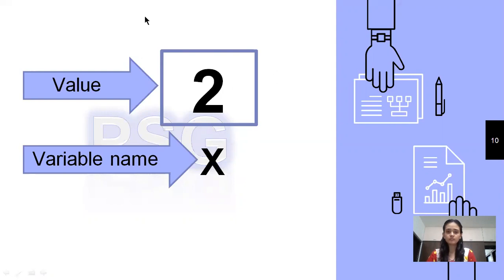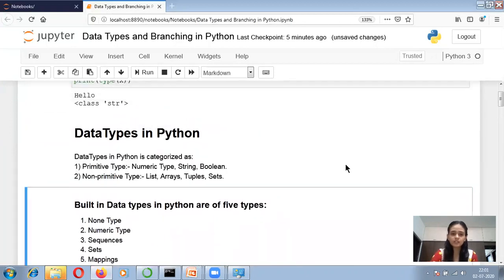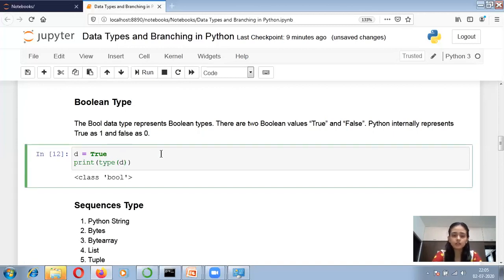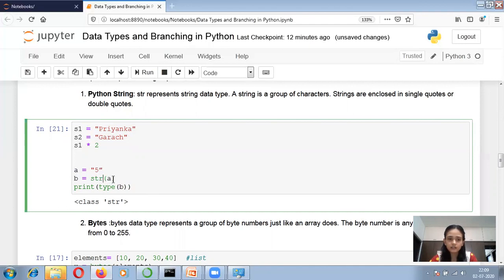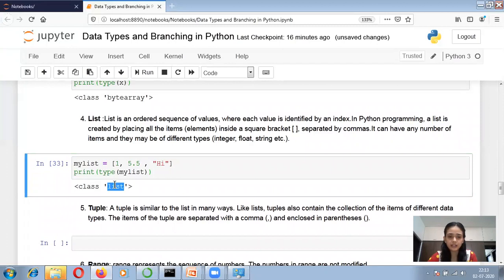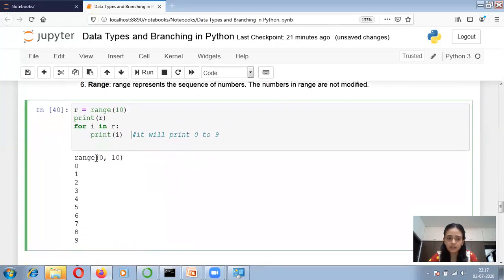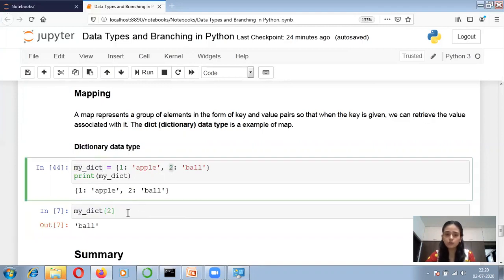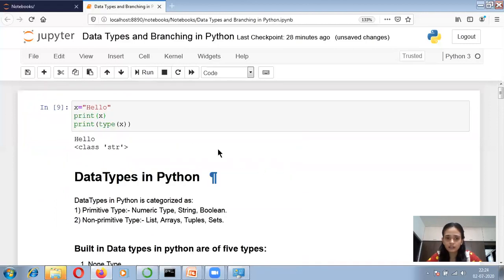Lec-2_Python Basics |Data Science | IT Engineering